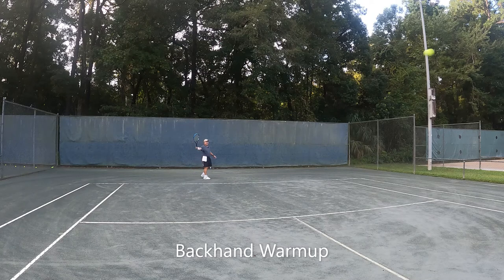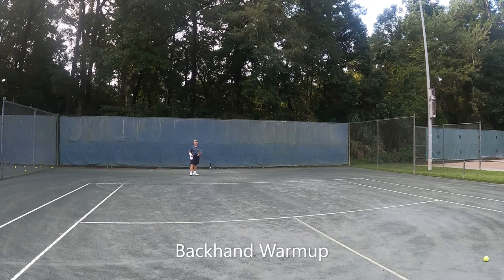Backhand Warmup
Using the Spinfire Pro 2 Ball Machine, Ron warms up his backhand strokes both slice and topspin.